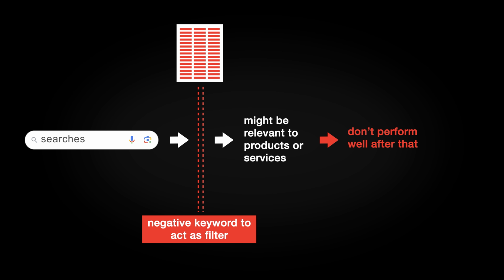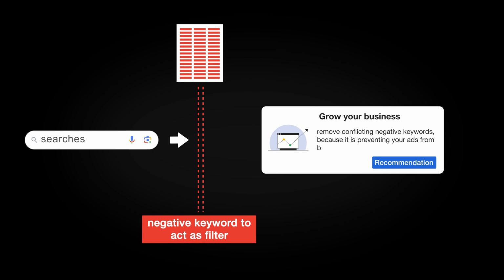Should You Listen To Google Ads Recommendations?